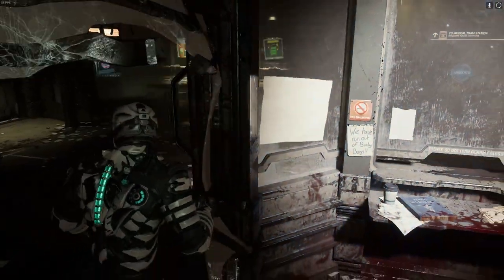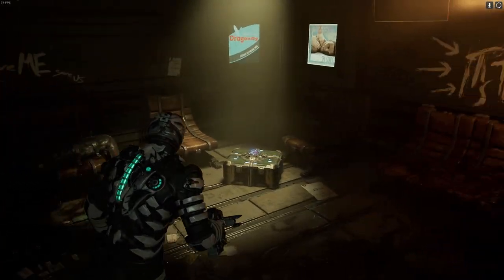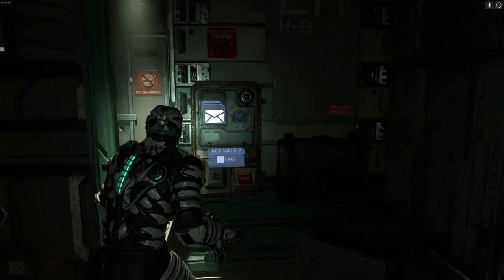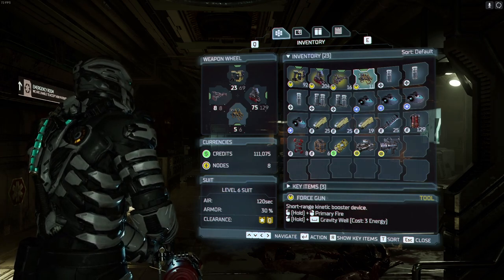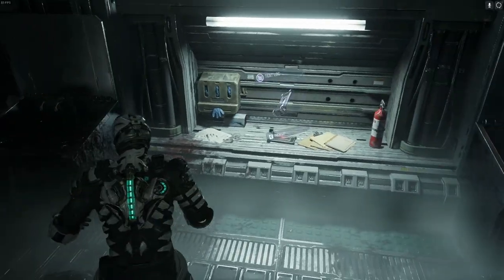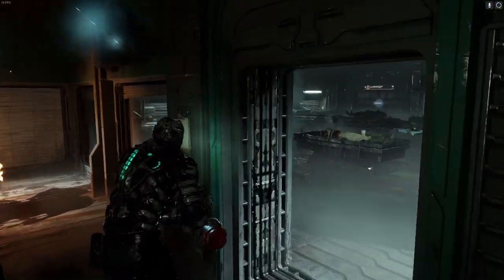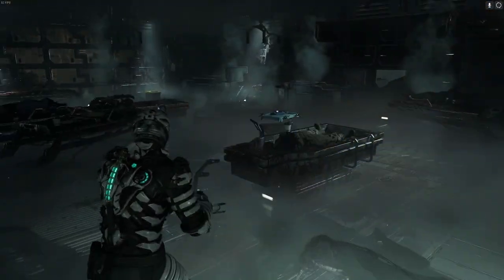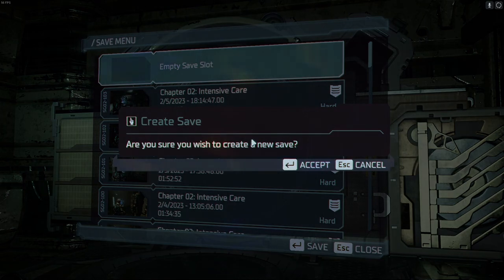Dead Space (2023 Remake) | PC | #5 Let's MEAT The Captain